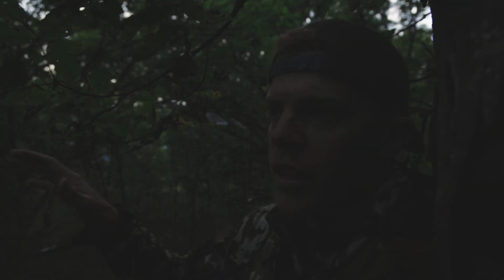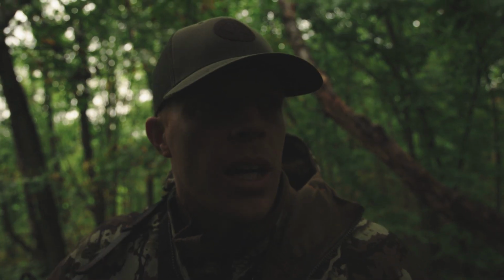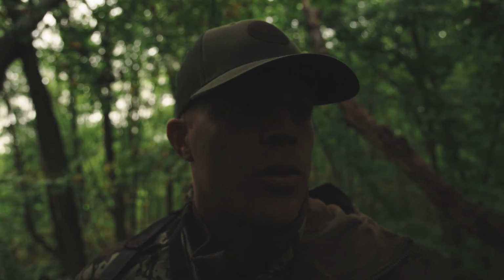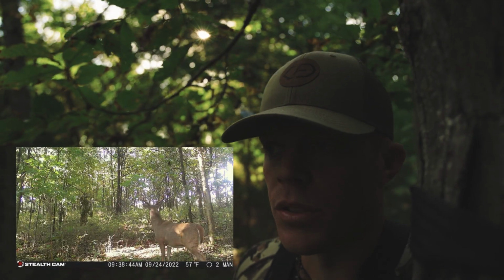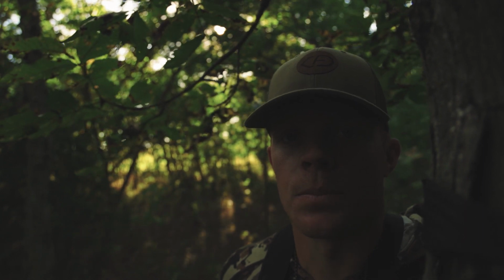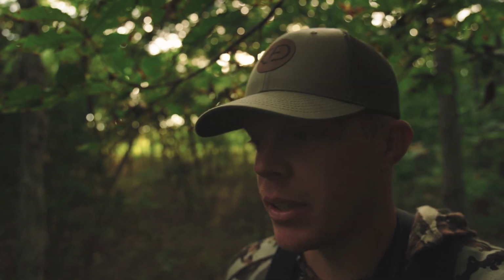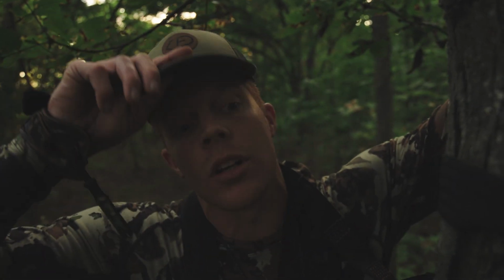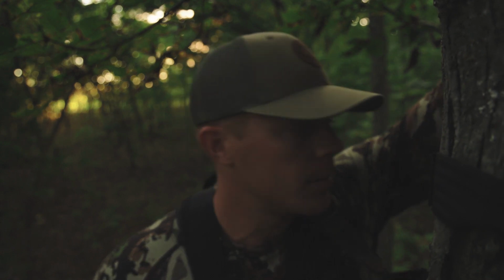MISSOURI BUCK AT 10 YARDS. What Happened??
Brett Graves hunts whitetail deer during the first week of Missouri bowhunting season. This type of close encounter doesn't come by often.